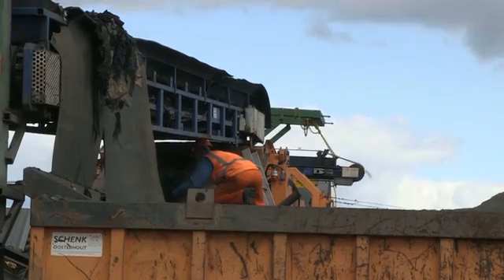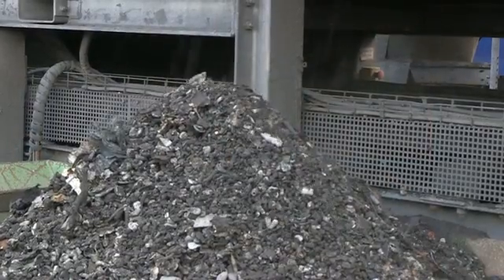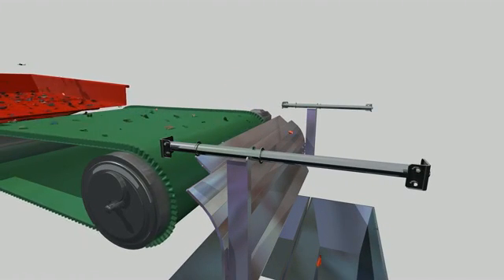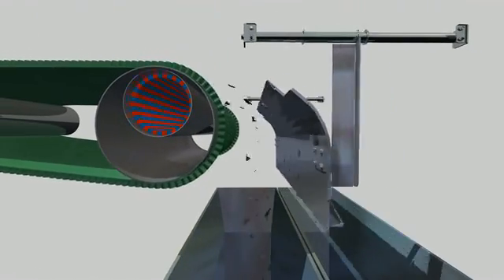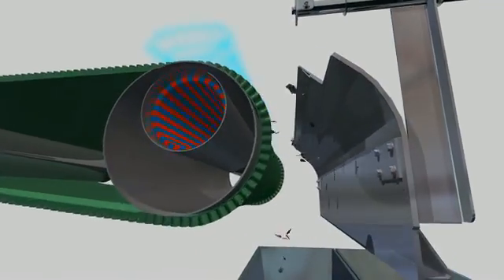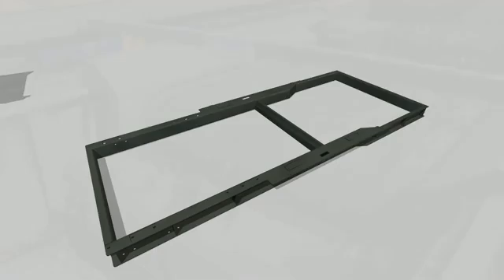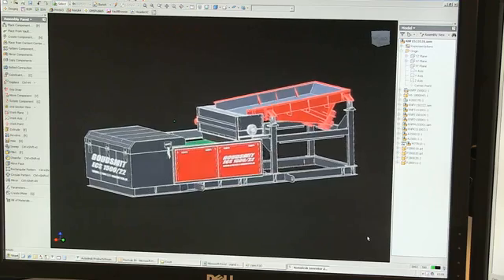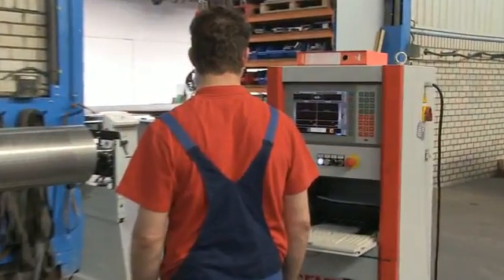Odzyskiwanie metali nieżelaznych - separatory Goudsmit ECS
Firmy przetwarzające odpady są świadome z korzyści jakie mogą uzyskać oddzielając metale nieżelazne takie jak aluminium, miedź, mosiądz, magnez i cynk. Ale czy wiedziałeś, że najmniejsze cząstki zawierają najbardziej wartościowe metale? Dzięki separacji złota, srebra i palladu dla przykładu z drukowanych płytek elektronicznych, możesz zwiększyć odzysk metali i swoje zyski. W tym krótkim trzy minutowym filmie pokażemy Ci jak możesz to osiągnąć dzięki separatorom wirowo-prądowym Goudsmit ECS. Separator wirowo-prądowy Goudsmit ECS usuwa metale nieżelazne z Twojego odpadu w jedynym kroku. Potężne magnesy GSN 44 Neoflux tworzą intensywne pole magnetyczne. Dzięki temu możliwa jest także separacja małych frakcji, od 0,5 mm w górę. Dzięki regulowanym ustawieniom bębna magnetycznego, separator jest odpowiedni dla praktycznie wszystkich rodzajów materiału. Klapa separująca może być regulowana w pionie i w poziomie. Dzięki temu możemy osiągnąć optymalną skuteczność oddzielania. Separatory Goudsmit ECS są zbudowane w oparciu o mimośrodowy układ separujący, co zapobiega uszkodzeniu urządzenia przez rozgrzane cząstki żelaza, gdyby nie były oddzielone wcześniej. Separator Eddy Current cechuje solidna konstrukcja i odporna na uszkodzenia taśma PU. Separator wykonany jest z najlepszych komponentów (m.in. napędy ABB i SEW). Dzięki temu możliwa jest praca 24h na dobę. Konstrukcja modułowa umożliwia szybką i efektywną integrację do istniejących linii technologicznych.
Systemy magnetyczne są budowane w Holandii przez firmę Goudsmit Magnetic Systems od 1959 roku. Branża recyklingu jest ważną dziedziną naszego biznesu. Przed każdą dostawą urządzenia podlegają gruntownym testom z wykorzystaniem zaawansowanej aparatury pomiarowej.
Separator Goudsmit ECS jest inwestycją, która szybko się zwraca i dzięki zwiększeniu zakresu i efektywności odzysku metali.
Wyłącznym dystrybutorem w Polsce grupy Goudsmit jest firma MATYKIEWICZ.COM.